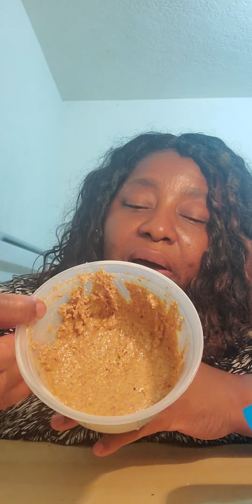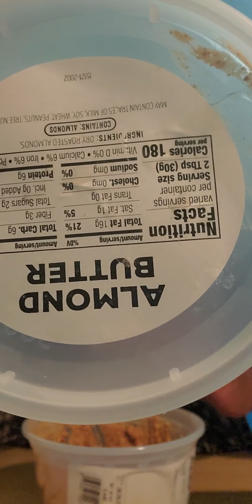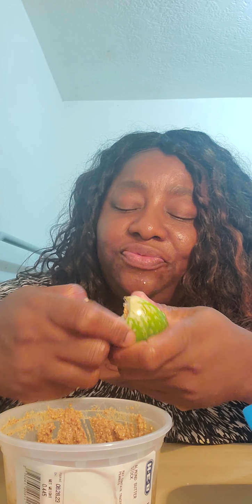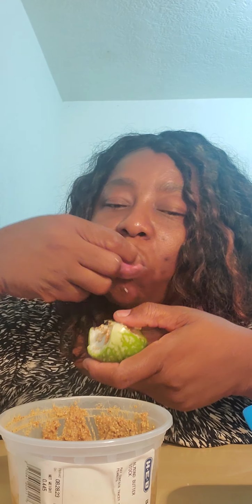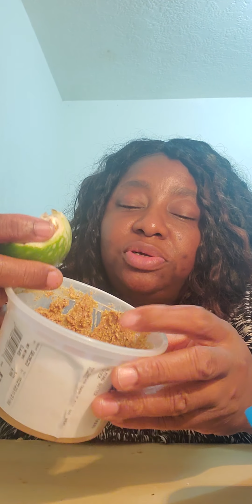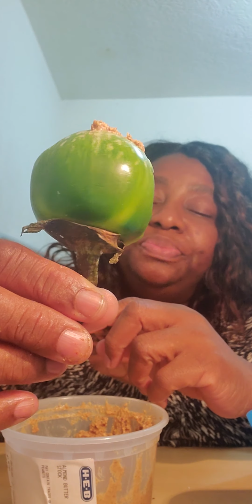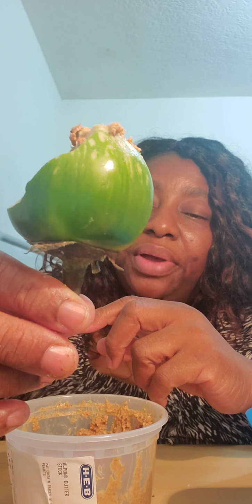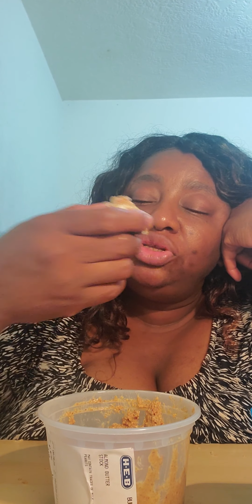snack ideas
SNACK ON EGG PLANT WITH PEANUT BUTTER DIP,